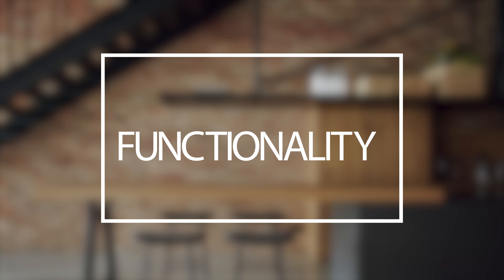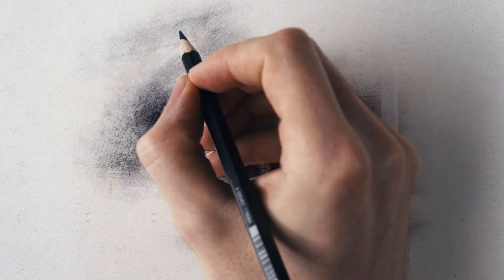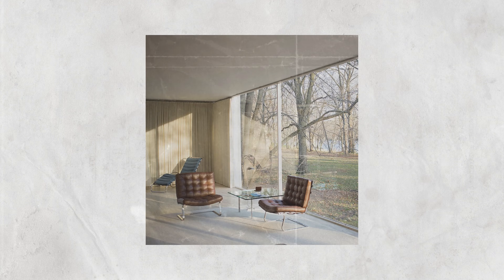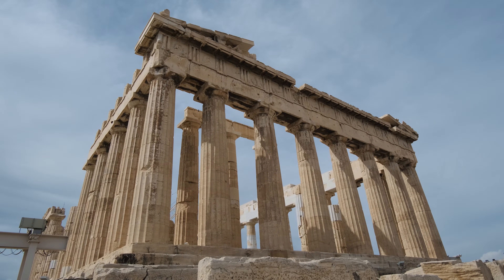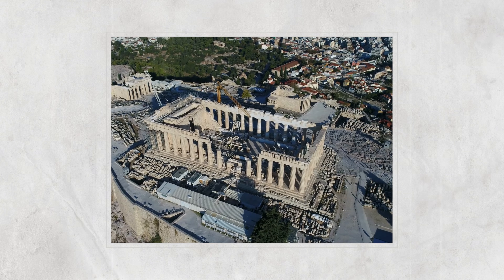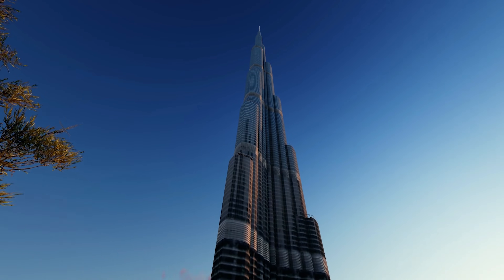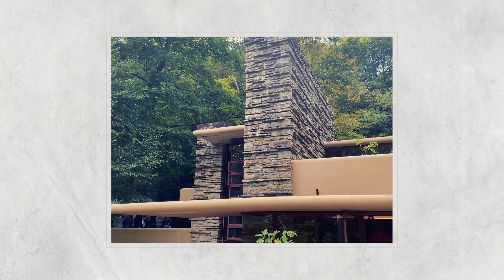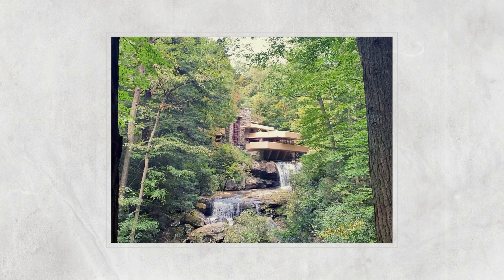10 Architectural Design Principles Every Visionary Must Know | The Principles of Design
Why do some buildings just "work" and others don't? Join us as we decode the secrets behind 10 Architectural Design Principles that every architect, architecture student, and visionary must know. From harmony with the environment to the magic of spatial experience, we'll explore each principle with engaging examples and insightful explanations.

Discover how the interplay of form, function, and cultural identity shapes iconic structures that stand the test of time. Explore how innovation and expression redefine what's possible in the world of design. Learn how to create spaces that not only inspire but also enhance our lives.

Whether you're intrigued by the fusion of tradition and innovation or the balance between aesthetics and utility, our journey together will expand your understanding of architectural excellence. These principles aren't just concepts – they're the building blocks of visionary creations.

So, if you're ready to embark on a voyage that unveils the secrets of architectural marvels and empowers you to think beyond boundaries, hit that cute little play button(':

TIMESTAMPS:
0:00 - Principle One
0:54 - Principle Two
2:05 - Principle Three
3:24 - Principle Four
4:47 - Principle Five
6:06 - Principle Six
7:25 - Principle Seven
8:28 - Principle Eight
9:38 - Principle Nine
10:28 - Principle Ten

I AM VERY SORRY ABOUT THE EDITING ERRORRRRRRRRRRR